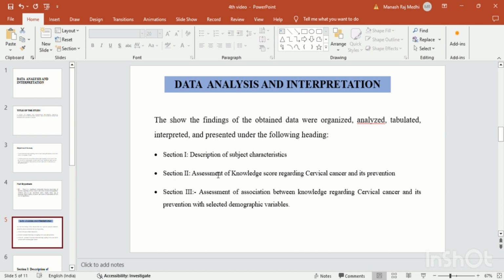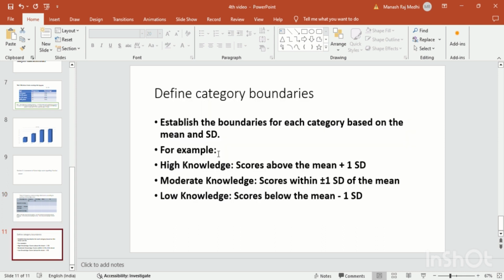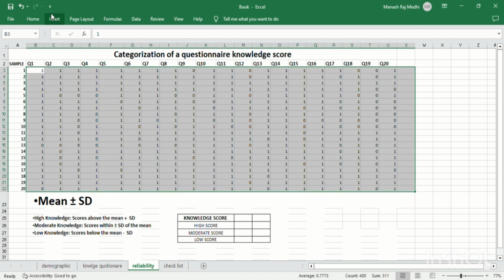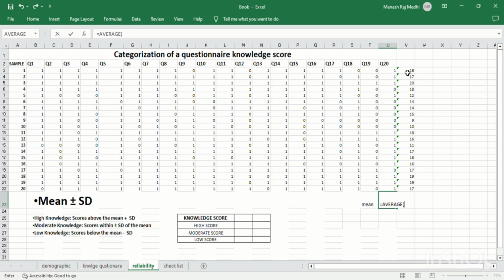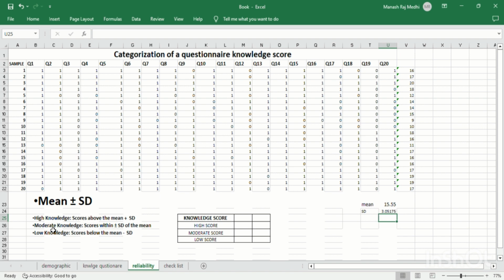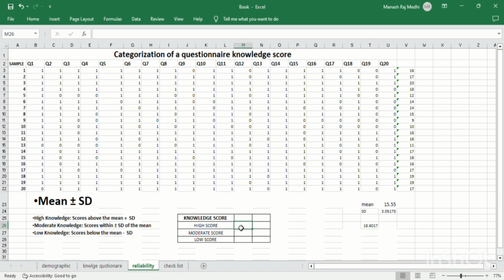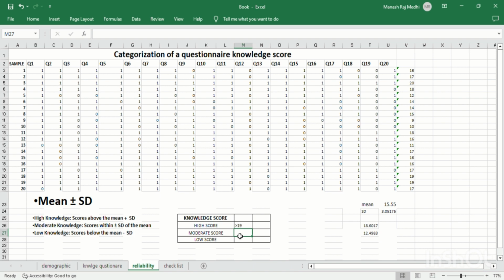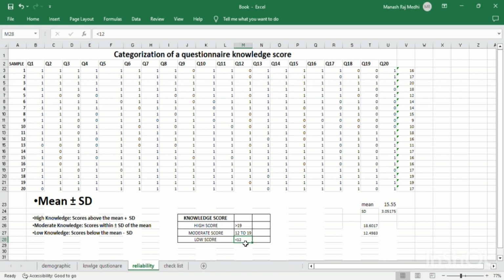Data analysis and interpretation of descriptive research (part 2) with example